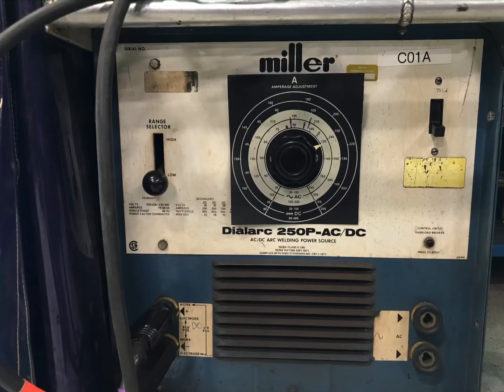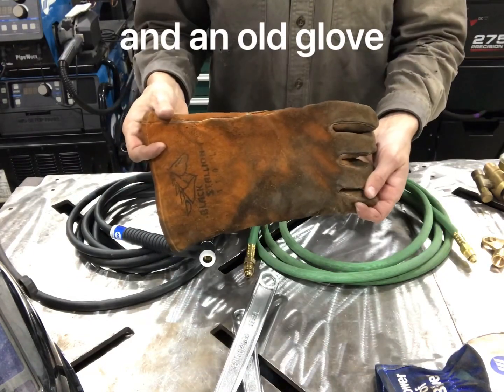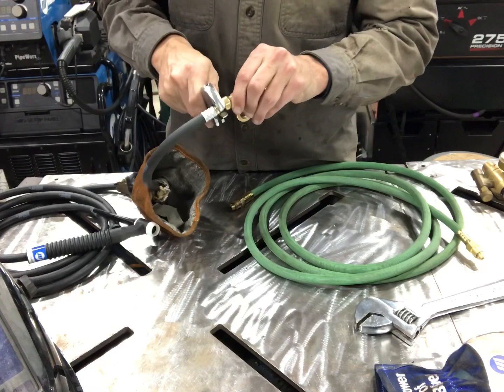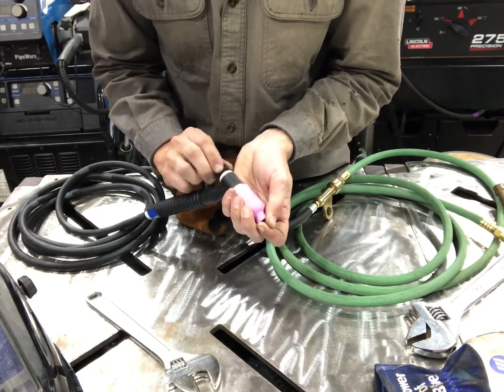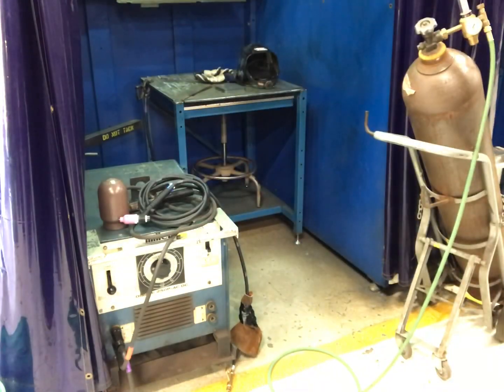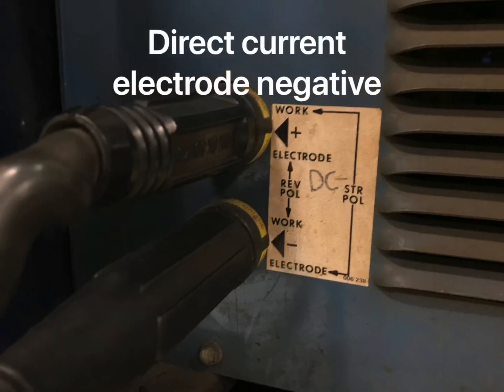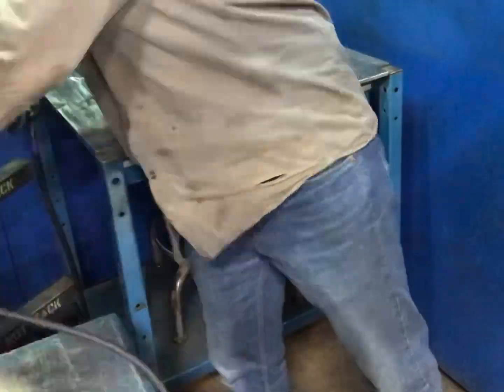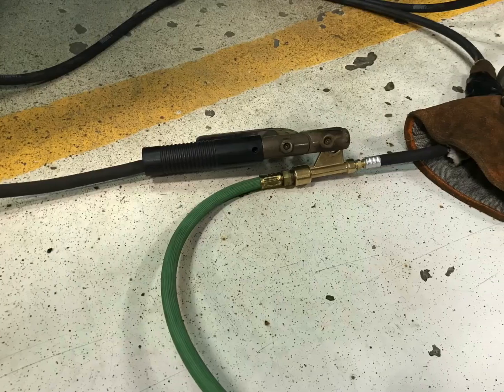How to make your stick welder a TIG welder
If you have a stick welder (constant current) machine and want to TIG weld, watch this video and see how it’s done.  This works for transformer-rectifier, inverter, and engine drive machines.  It’s simple and not all that expensive to do!